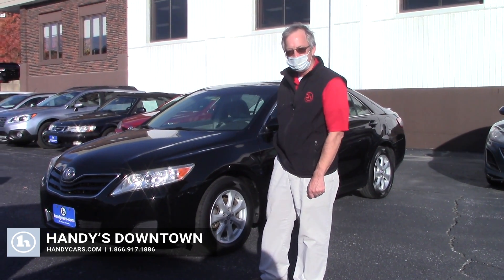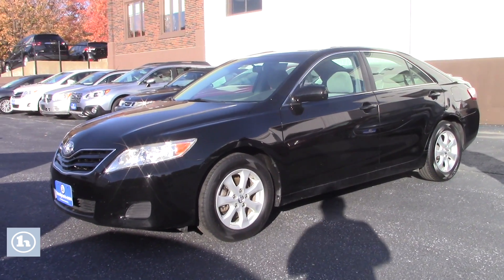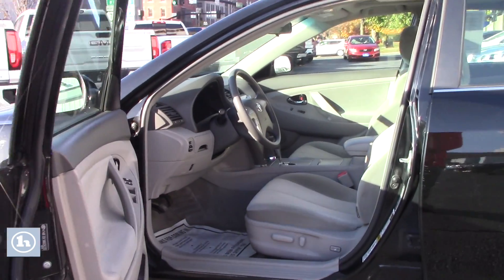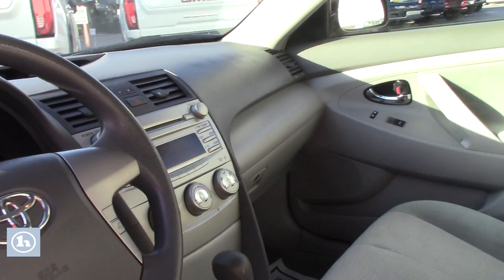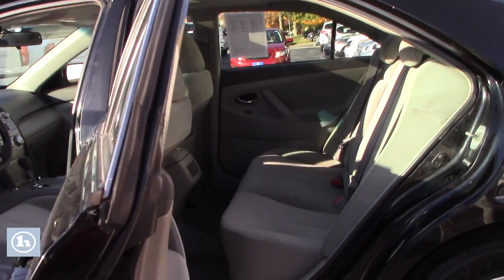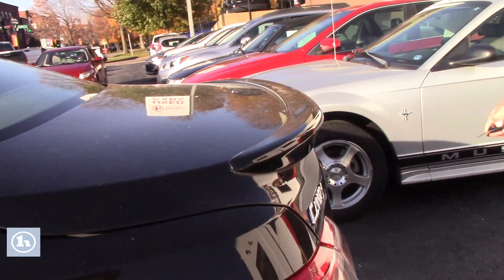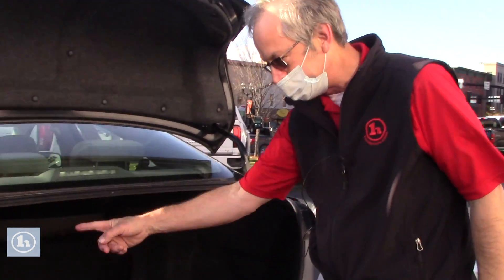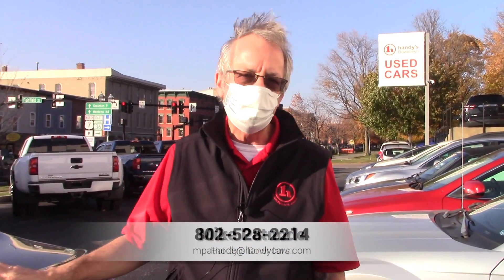2010 Toyota Camry for Mila from Mike